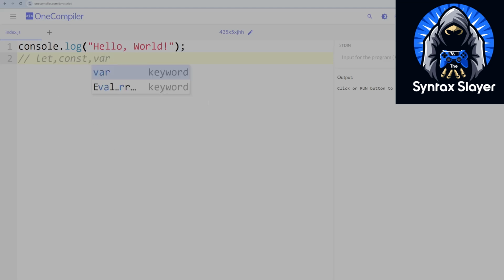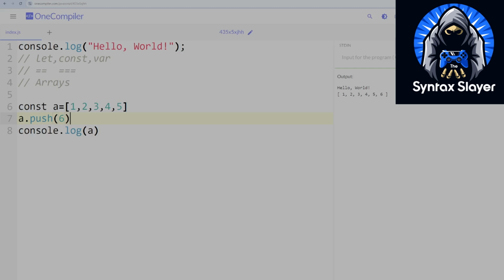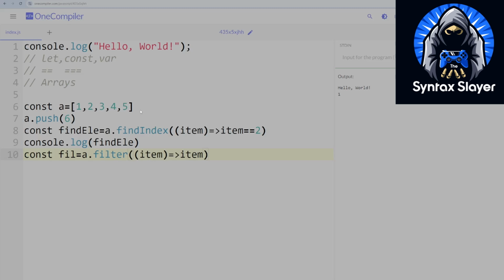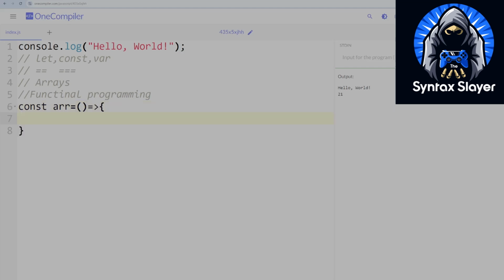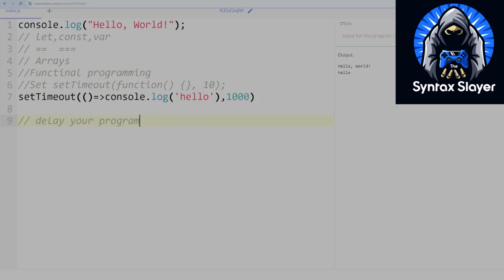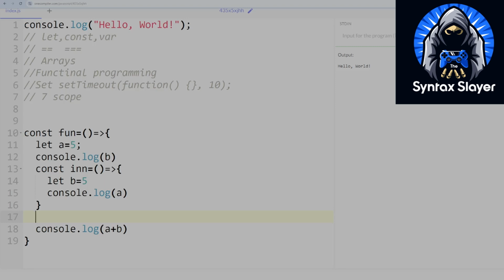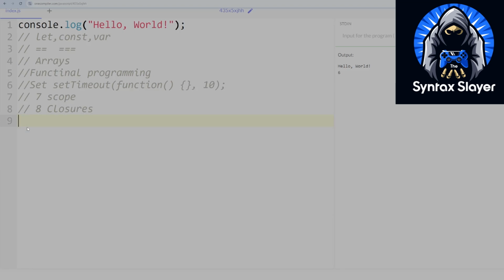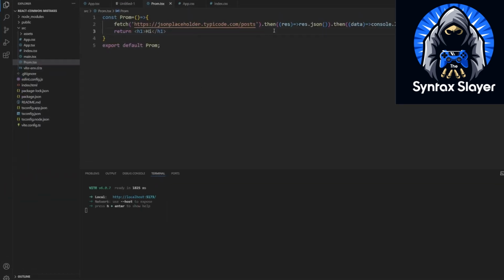JavaScript Interview Questions You MUST Know in 2025!💻🔥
"Are you preparing for your next JavaScript interview? 🚀 Look no further! In this video, we break down the top 10 most common and tricky JavaScript interview questions with clear explanations and examples. From closures to promises, hoisting to the event loop, this video covers everything you need to impress your interviewer! 🙌

📌 Topics covered:
✅ Closures & Scope
✅ Asynchronous JavaScript (Promises, Async/Await)
✅ Hoisting
✅ And more!